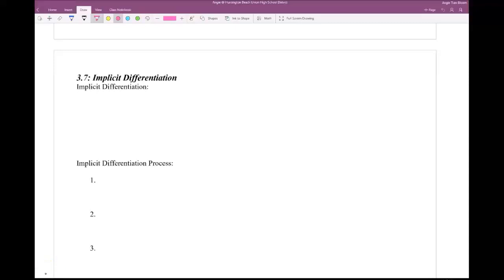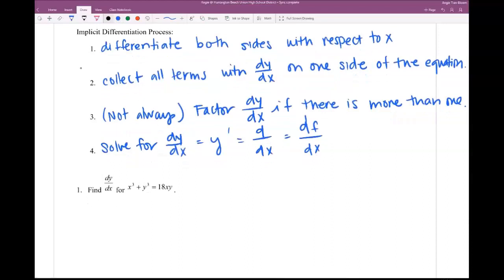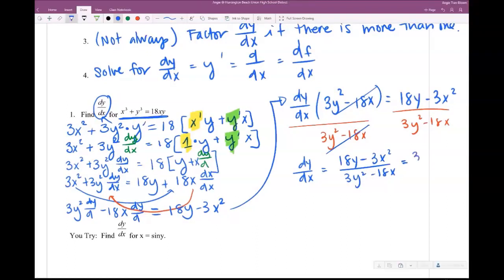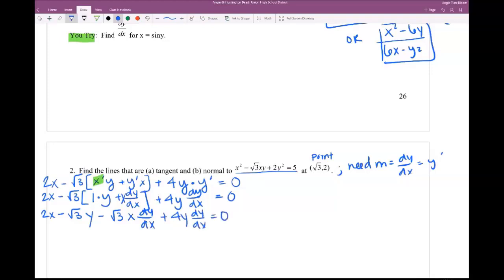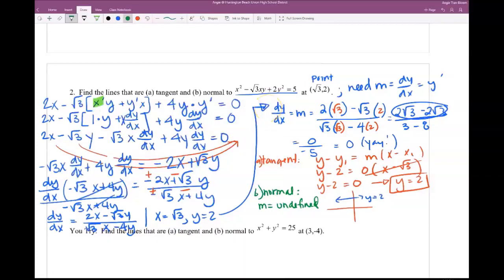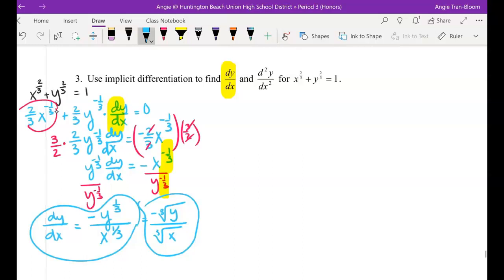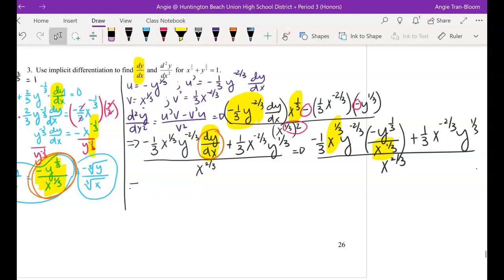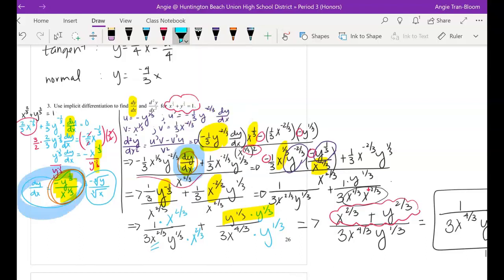3-7 (calc) example 3